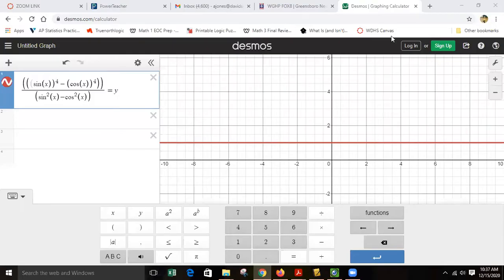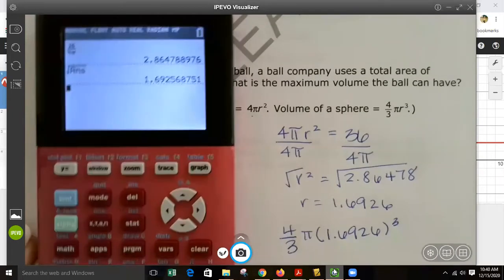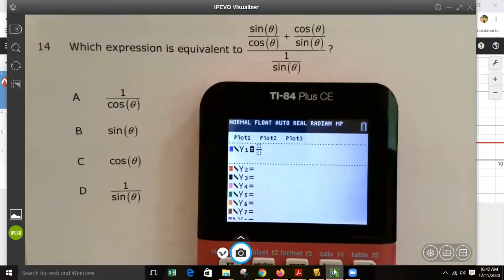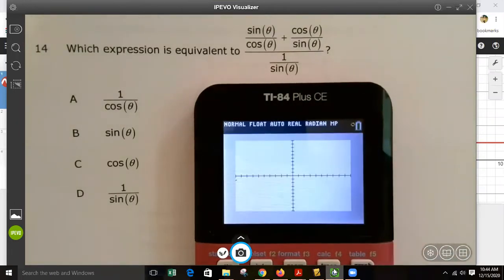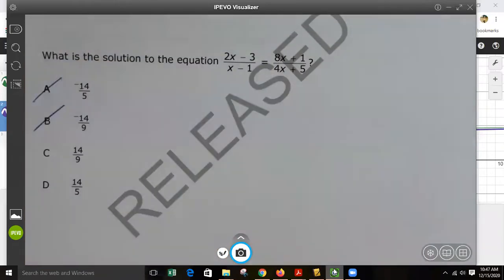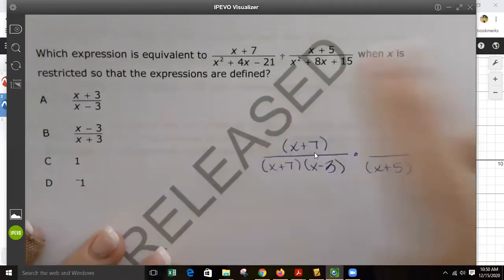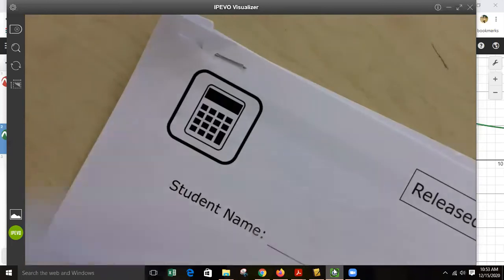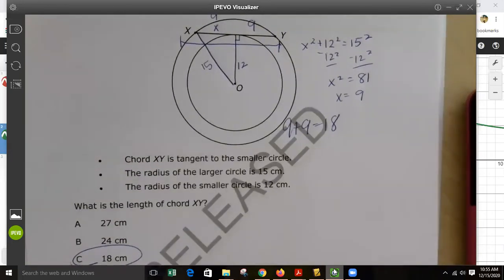Math 3 Exam Review Part 1 12 15